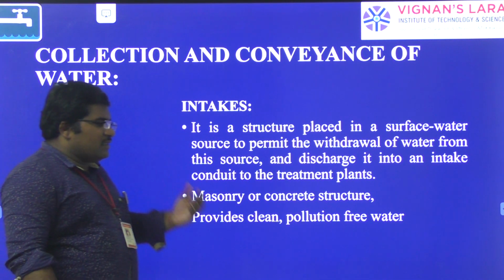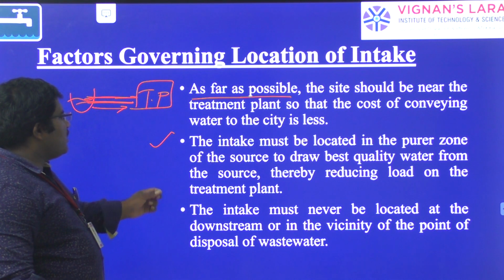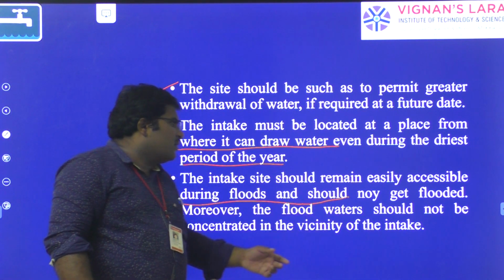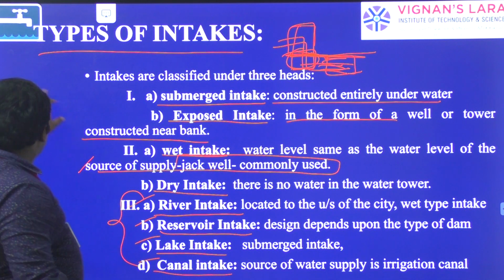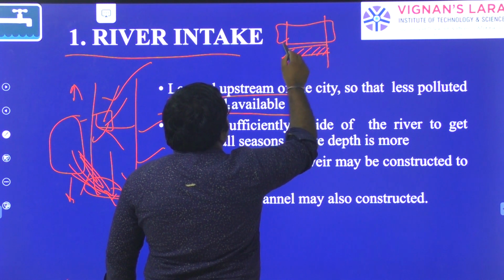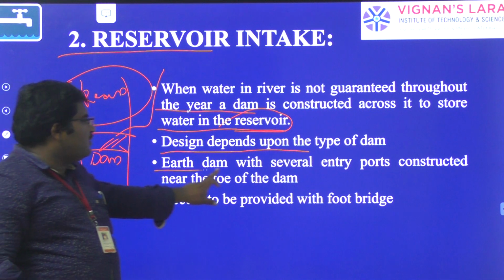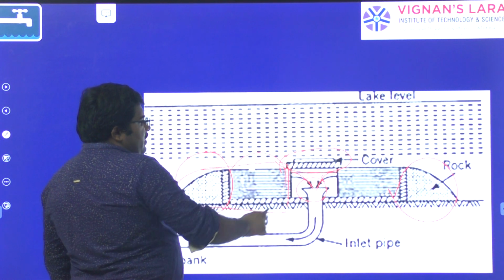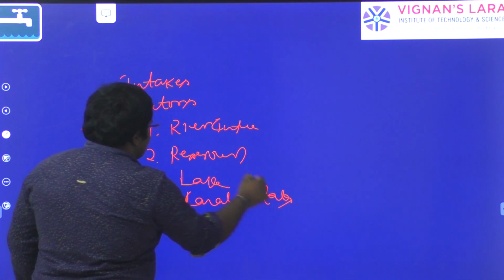UNIT-II INTAKE STRUCTURE